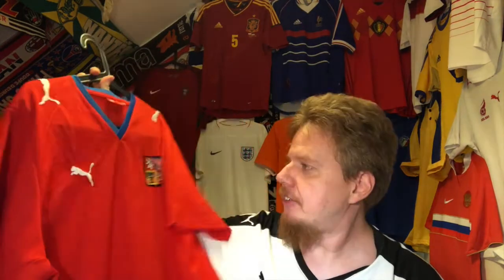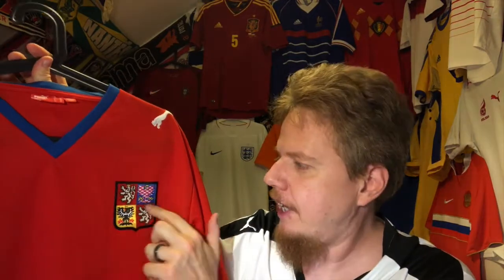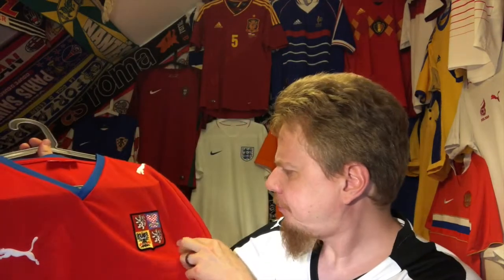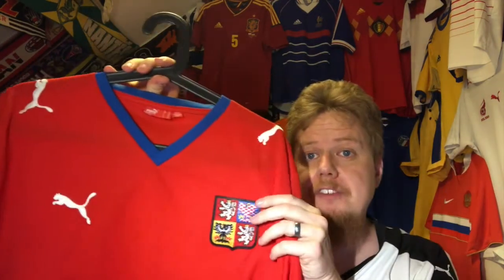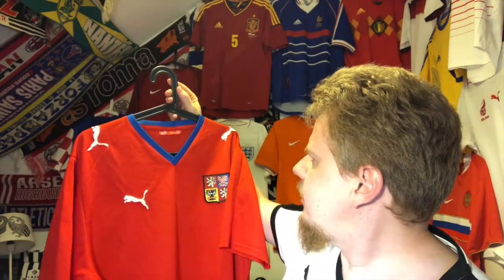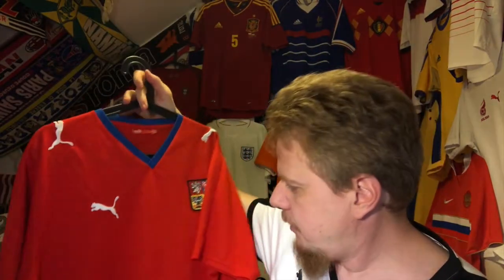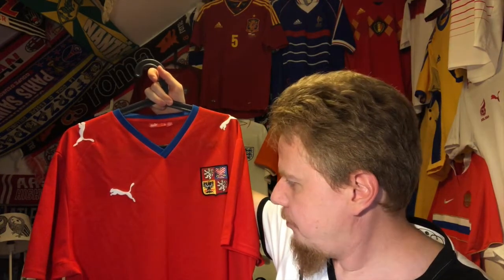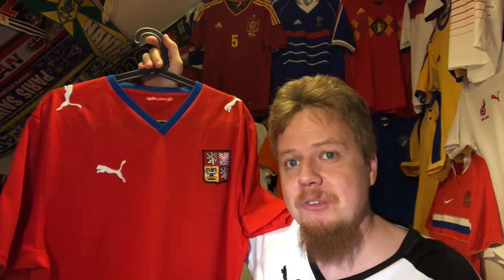Czech Republic (Home 2008-09)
In my continued effort to get a jersey from every country I have been to, the Czechs have been top of the list for a long time. To me it was important to get a pre-2012 Czech jersey as it features the gorgeous coat of arms and so I did and extended my EURO 2008 collection.